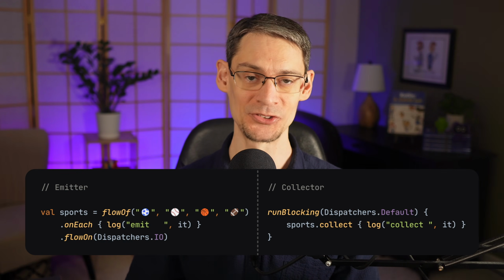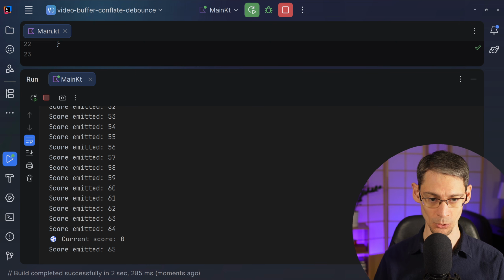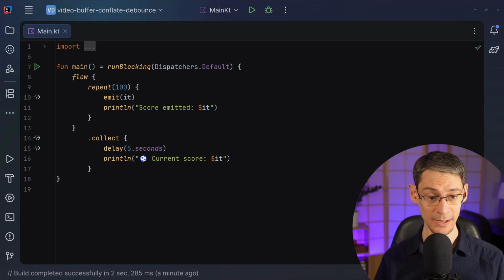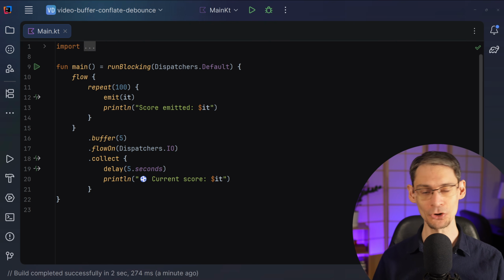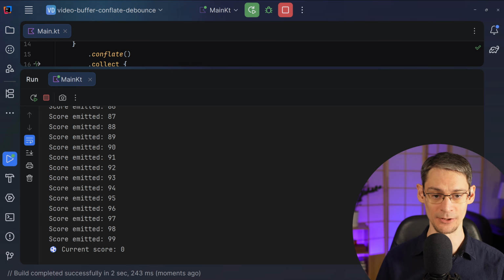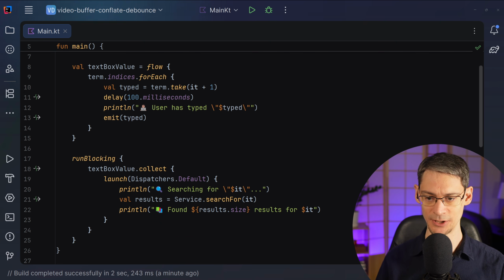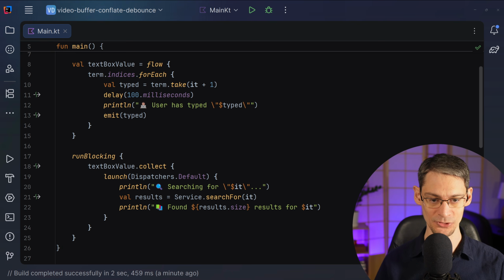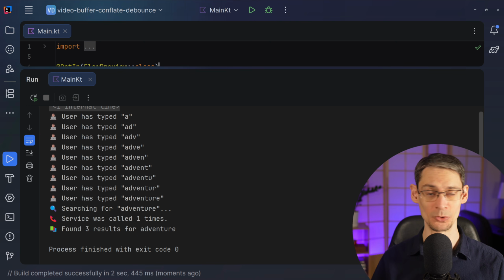Kotlin Flows: Buffer, Conflate, and Debounce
In Kotlin's Flow API, when we run our emitter and collector on different coroutines, it's possible for the emitter to outpace the collector, producing new values faster than it can consume. What happens to the values when the collector isn't ready for them? In today's video, we look at three strategies we can use for this situation.

📚 Chapters
00:00 Introduction
00:28 Default Behavior of flowOn with a new dispatcher
01:44 Buffering and Operator Fusion
03:20 Conflation
04:19 Debouncing
06:53 Wrap-Up